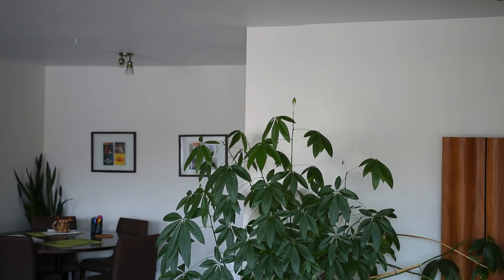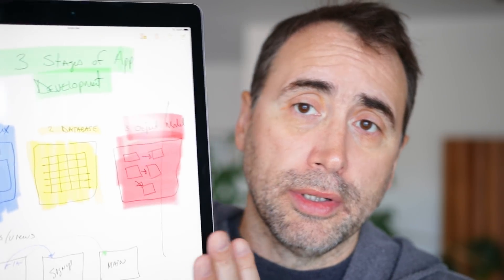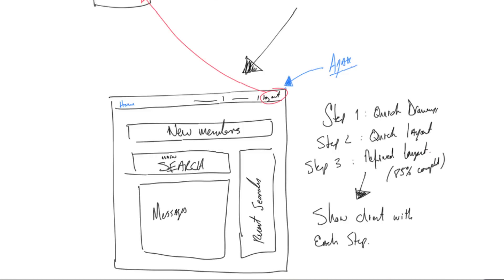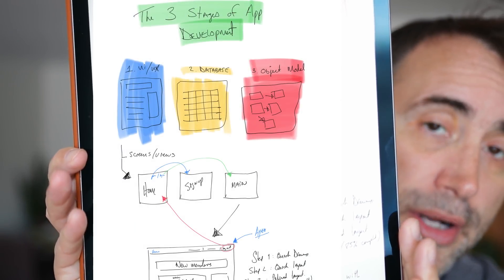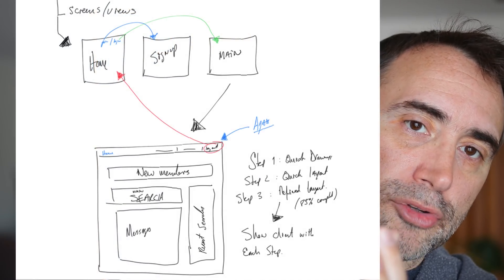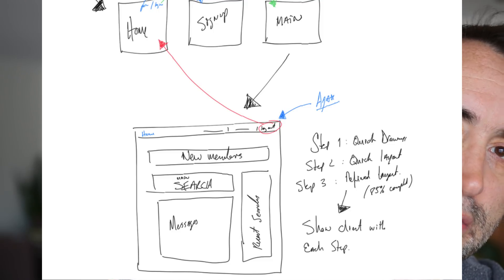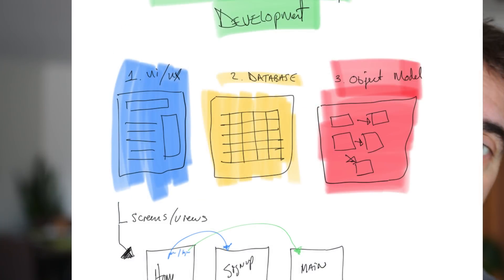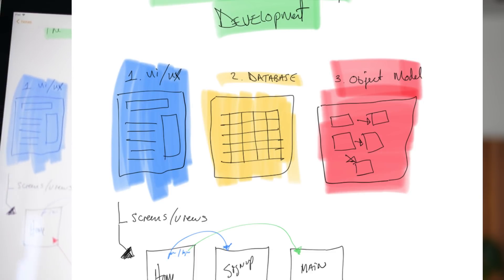The 3 steps of Web App Development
Learn web development fast Time to learn THE time tested steps to building better web apps faster and more easily than ever! There are three basic stages to web app, website and mobile app creation

1. Sketch out the UI.
2. Design the database
3. Write your business object code ... pick your programming language: PHP, Python, Java, JavaScript, C# ... and even Ruby!

Thanks!

Stef